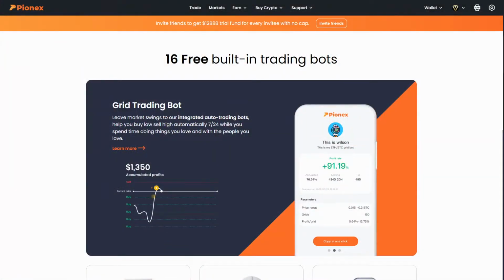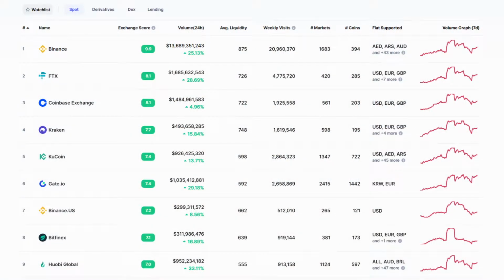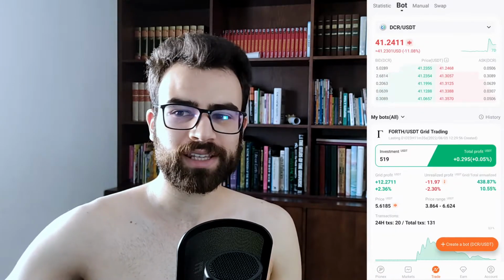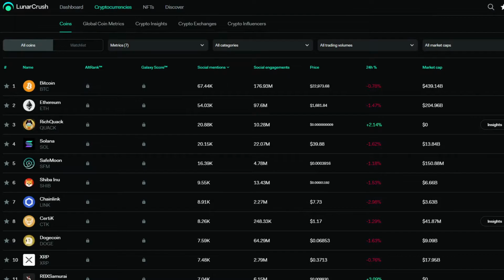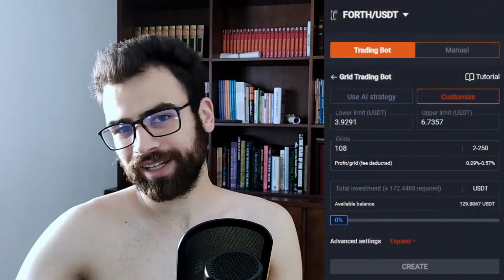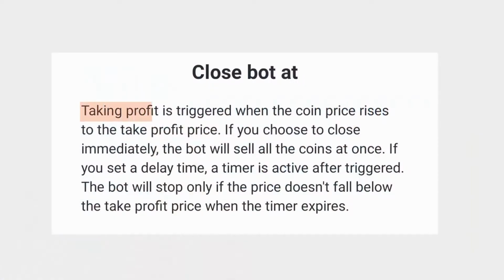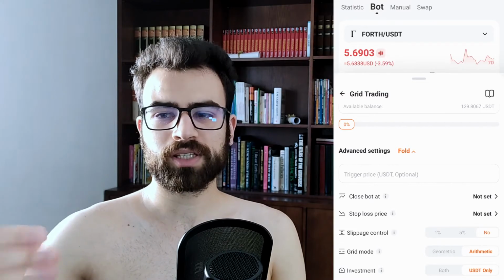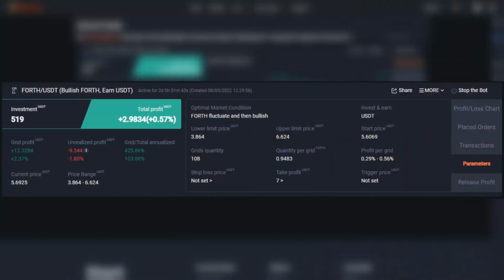How To Make Money With Pionex Grid Bots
In this video, you will learn how to make money with pionex grid bots.

Pionex grid bots are the most cost-efficient trading bots out there with low fees and a lot of grids.

I will tell you all you need to know about pionex, its grid bots, and other advanced settings.

You will learn how to find the best pairs and settings for your bots.

But I will also show you how to start and close a bot, as well as take profits.

After watching you will know how to make money with pionex grid bots... by creating profitable bots every single time!

Timestamps:
00:00:00 Intro
00:01:31 What Is Pionex
00:01:48 Pionex Pros And Cons
00:03:08 Grid Bots
00:03:35 How To Pick Pairs
00:06:13 When To Start A Bot
00:07:41 Settings
00:09:25 How Much To Invest
00:10:46 When To Close Bots
00:11:04 Advanced Settings
00:14:13 How To Take Profits
00:15:18 Earn Passive Income On Your Crypto